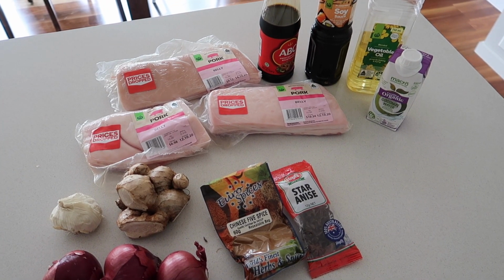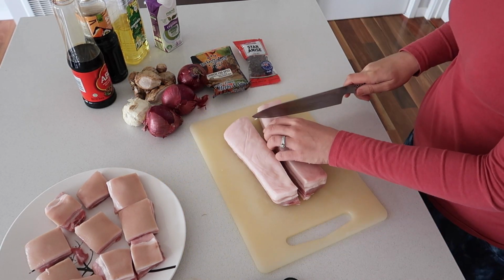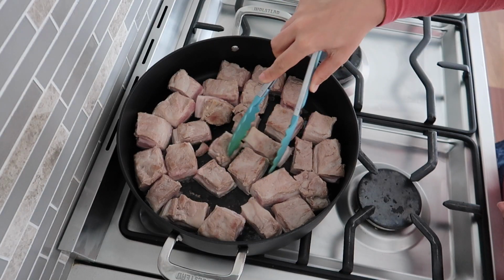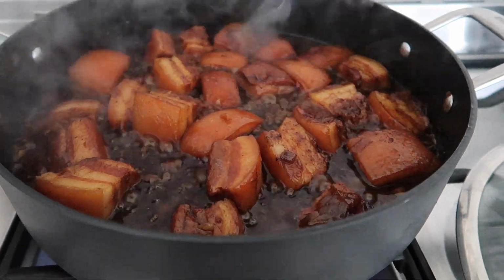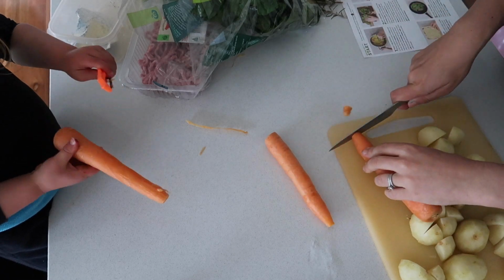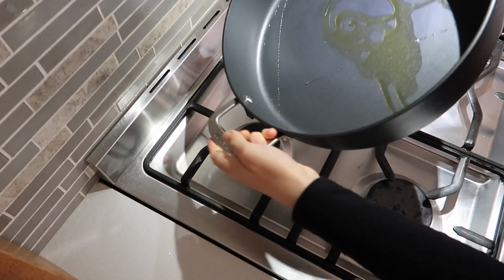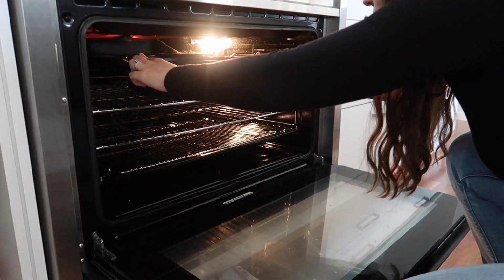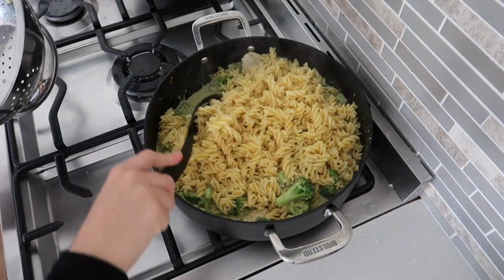WHAT'S FOR DINNER? | FAMILY FRIENDLY MEALS AT HOME- KID FRIENDLY | COOK WITH ME 2020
WHAT'S FOR DINNER? | FAMILY FRIENDLY MEALS AT HOME- KID FRIENDLY | COOK WITH ME 2020 // We are a family of 4 (3 & 1 year old) hope this inspires your family dinners.

What's for dinner? WOW this cook with me begins with a RESTAURANT MEAL you can make at home and ends with SUPER FAST MEAL THE KIDS LOVE!  These are kid friendly meals for sure!
Are you looking for family friendly meals?

Ali | @LoveHappyAli
WHAT'S FOR DINNER? | COOK WITH ME 2020 | HOMEMAKING | FAMILY FRIENDLY MEALS AT HOME- KID FRIENDLY

MENTIONED IN VIDEO:
Chef's Pan AUS